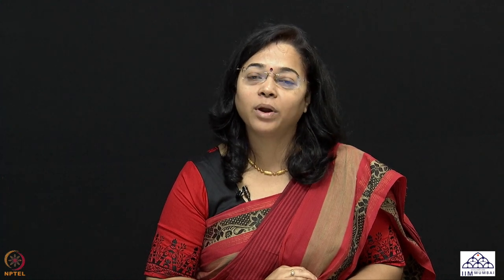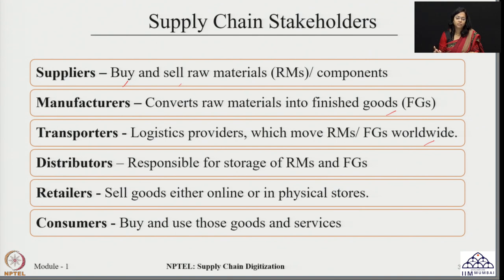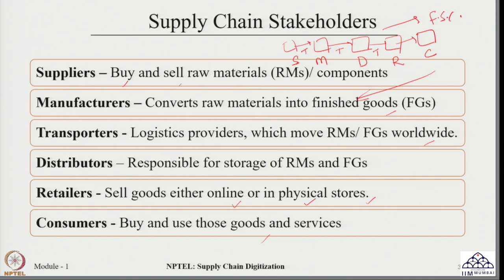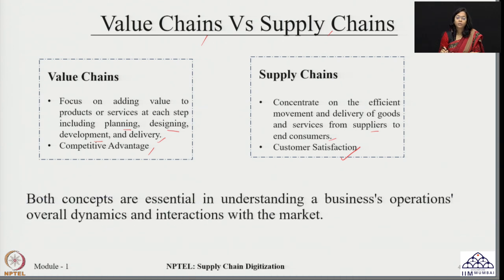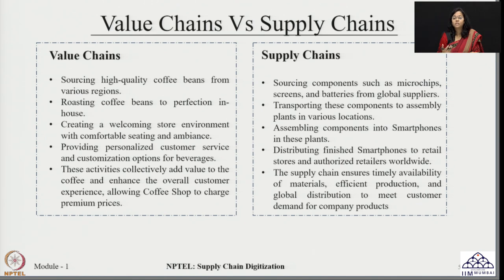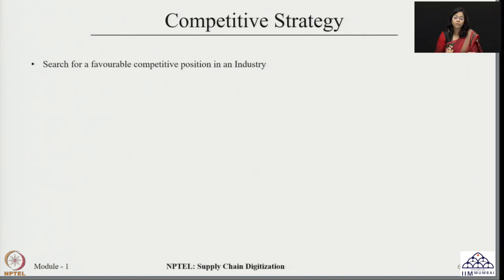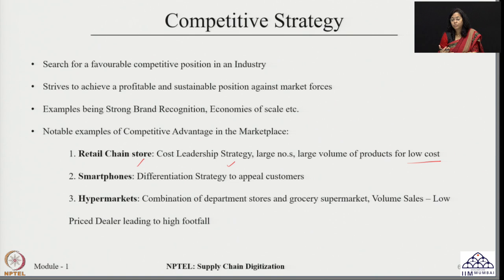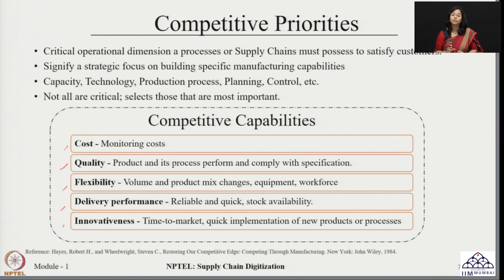Week 01: Lecture 02: Fundamentals of Supply Chain Management